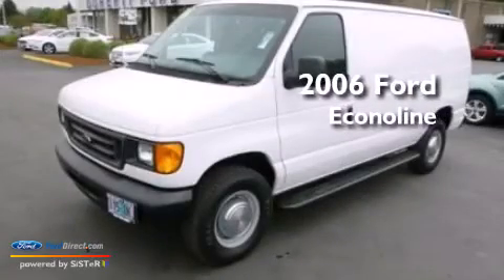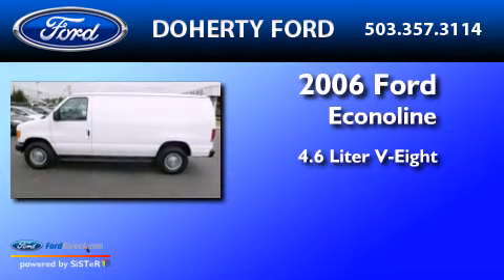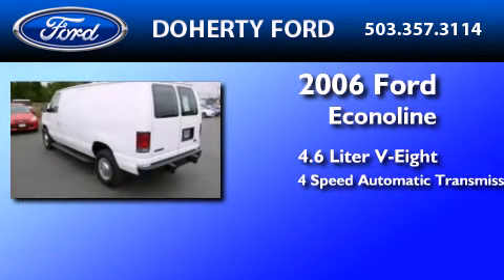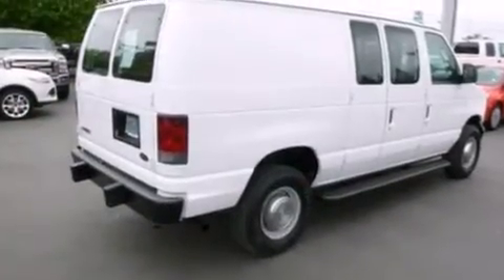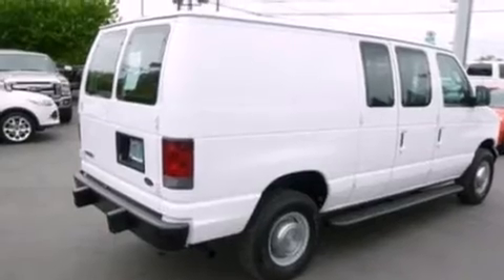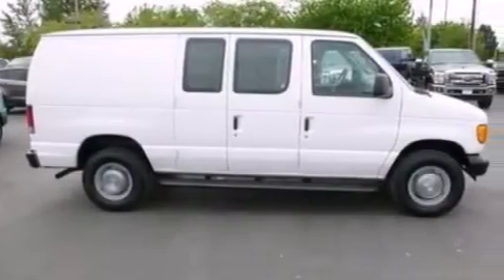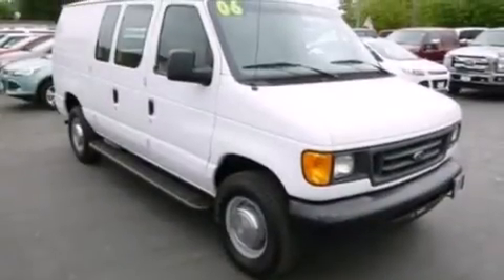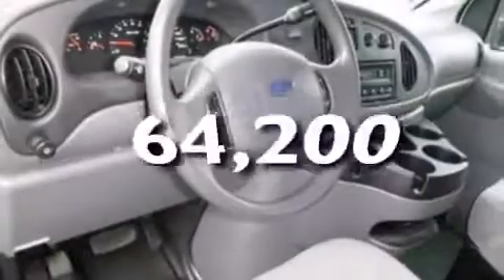Pre-Owned 2006 FORD ECONOLINE 250 Forest Grove OR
We have been honored to serve the Forest Grove OR area , we promise that your experience at our dealership will exceed your expectations ! Year : 2006 Make : FORD Model : ECONOLINE 250 Engine : 4.6L V8 16V MPFI SOHC Trans . Forest Grove , OR 97116